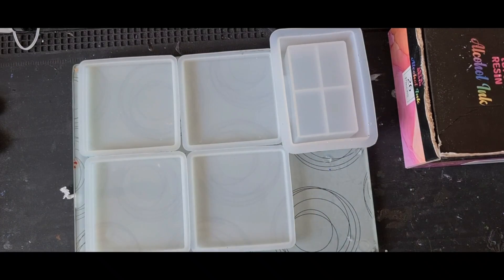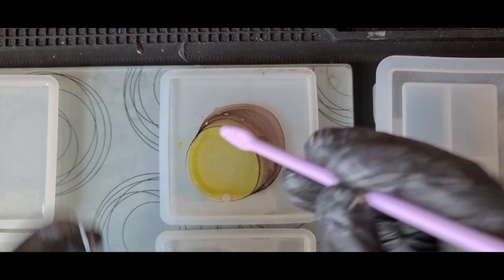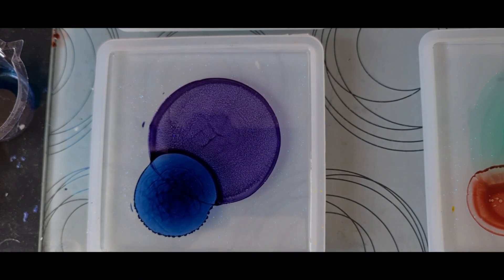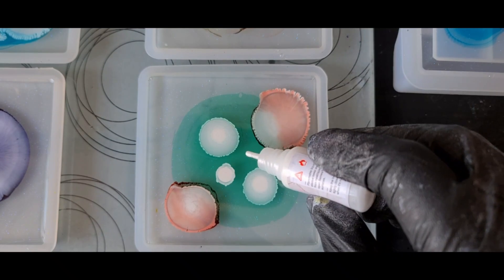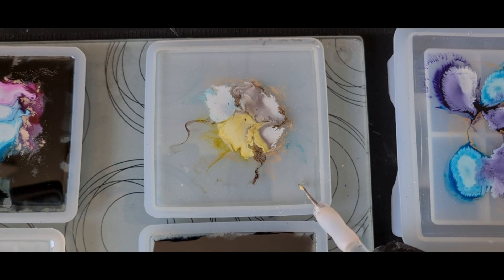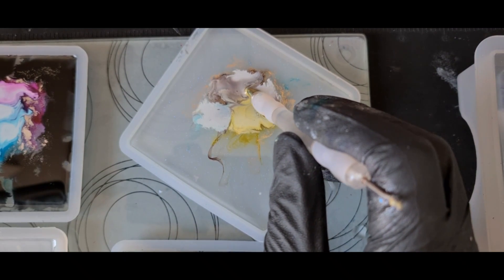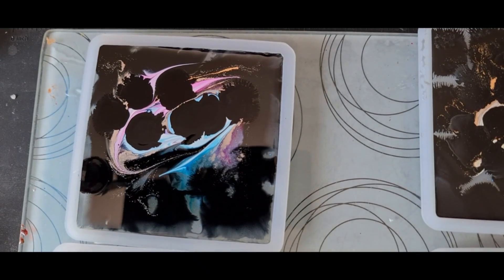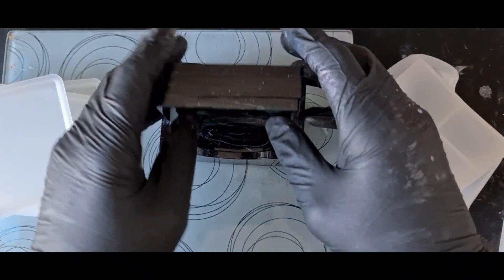#43. Resin Galaxy Coasters. A Tutorial by Daniel Cooper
Hi all 😊.

Here is a video on how I created a Galaxy effect using Alcohol inks in Resin.

A huge thank you to those who have bought me a coffee since my last video, there is a thank you post on the community tab.

UK Storefront:

US Storefront:

Let's Resin/Daniel Cooper 1:1 Resin US - Amazon Listing:

Square/Round Coaster set UK

Square/Round Coaster set US

Let's Resin 26 Alcohol Ink set UK

or here for US:

Let's Resin Large Twin C deeper Sinker white UK

Marabu Rainbow Alcohol Ink UK

Marabu Rainbow Alcohol Ink US

Octopus Fluids Metallic Alcohol Inks UK

Octopus Fluids Metallic Alcohol Inks US: Currently unavailable

Needle Tip Bottles Set UK

Needle Tip Bottles Set US